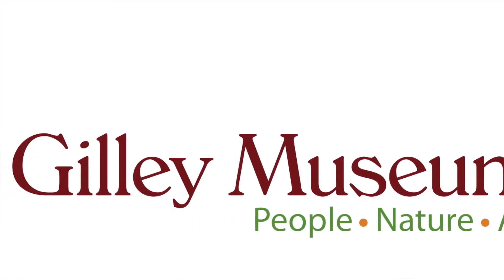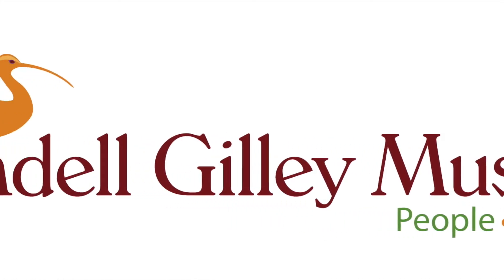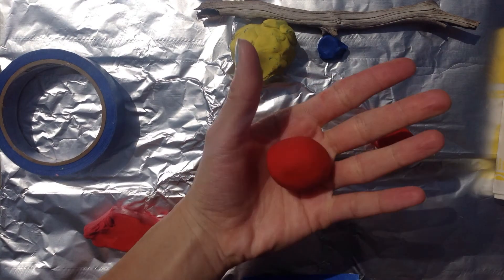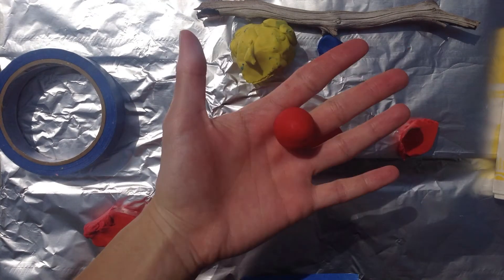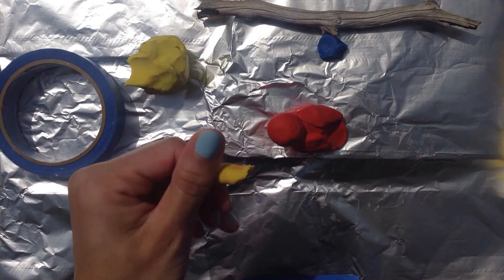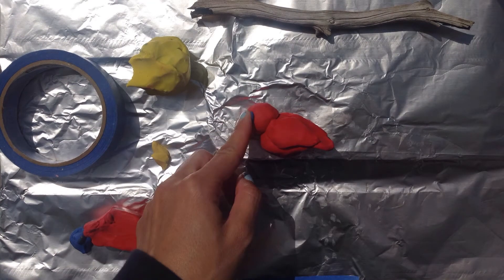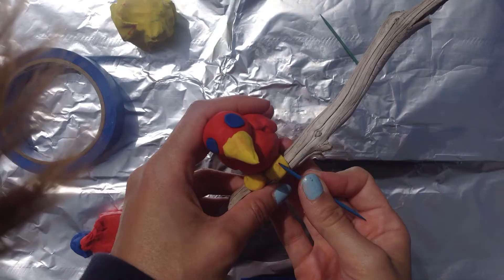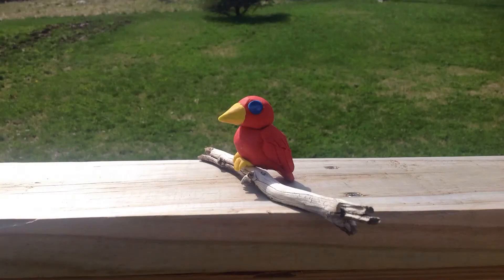Making a Clay Bird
Aimed at kids. Artist Allison Maurais demonstrates how to make a fun clay bird.